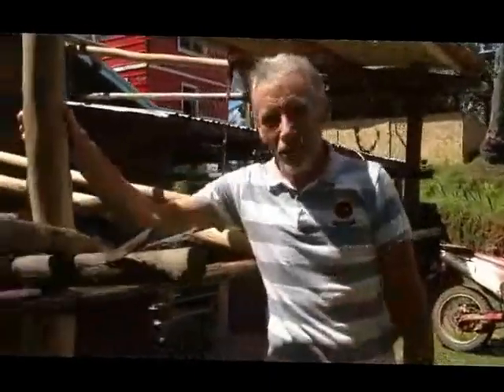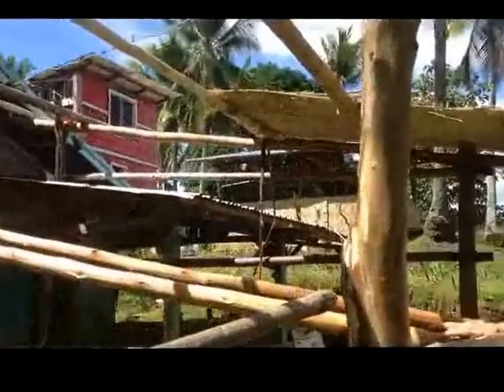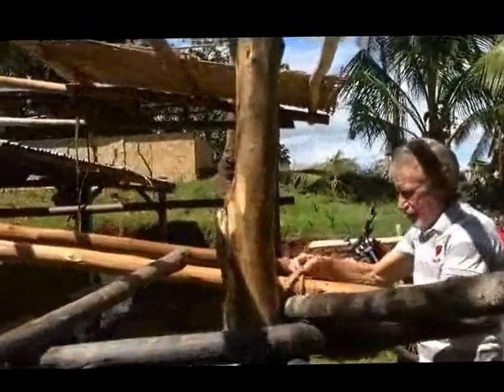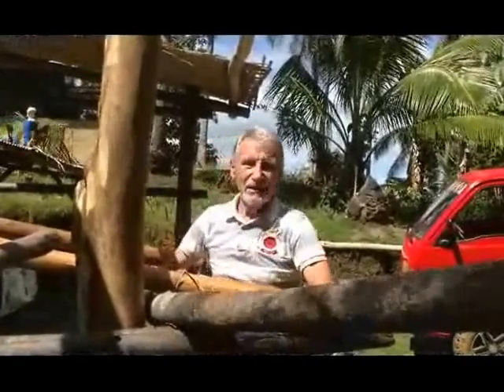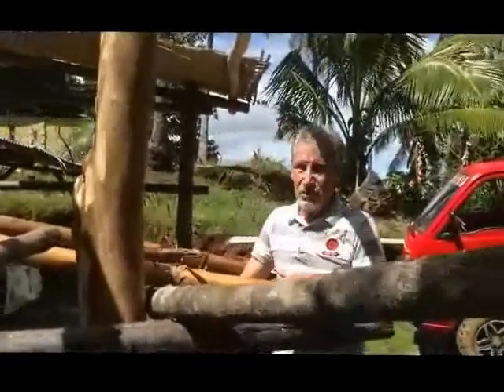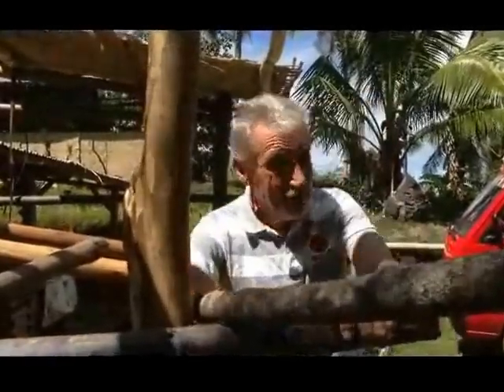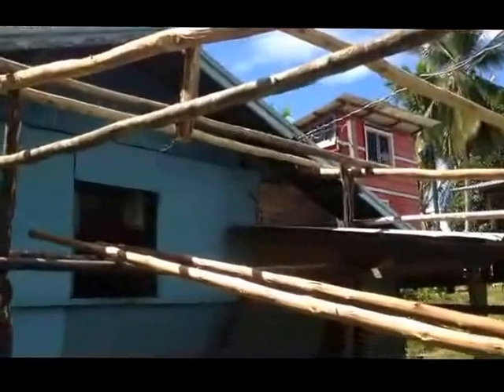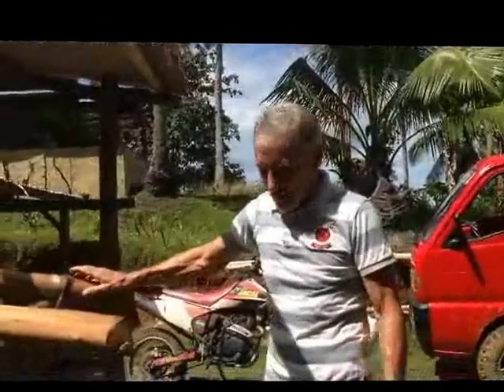FILIPINO STYLE CAR PORT A BRITISH AMERICAN EXPAT LIFESTYLE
Our site is about many aspects of ordinary life in the Philippines. I'm British by birth but arrived in the Philippines after living in the US for twenty years. I came with just $2000 so all you see has been achieved with little in terms of dollars. I married a Filipina and have lived on the small island of Bohol for almost three years.  Our videos cover various projects, we have built a house a road and are in the final stage of building a bridge. Ours is essentially a family oriented site aimed at those who seek a second chance at life. Our mission is to entertain to encourage and to inspire those who seek another way to live.